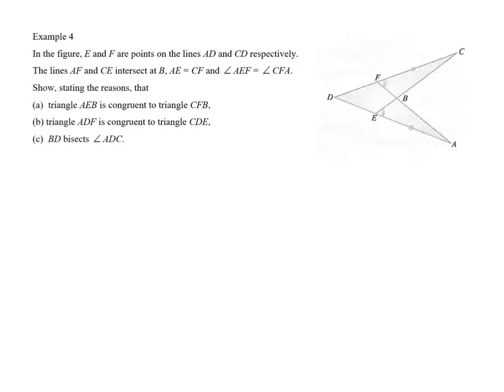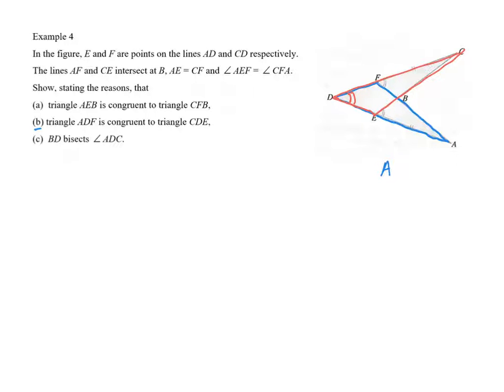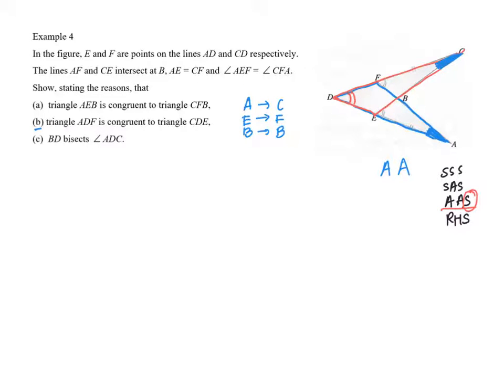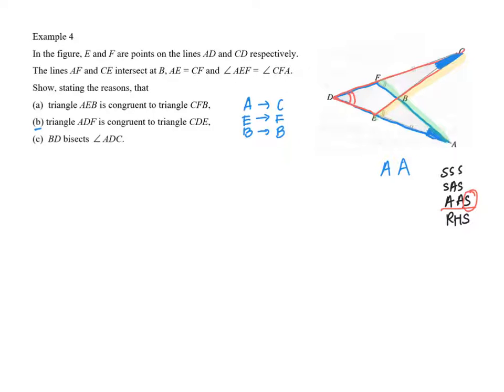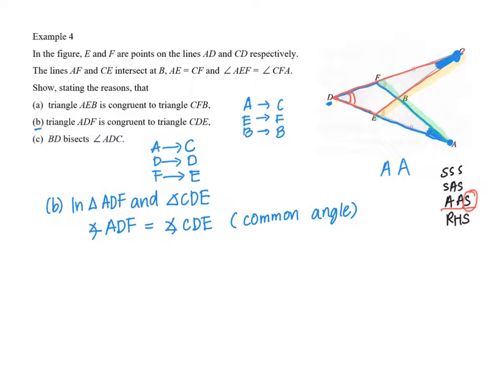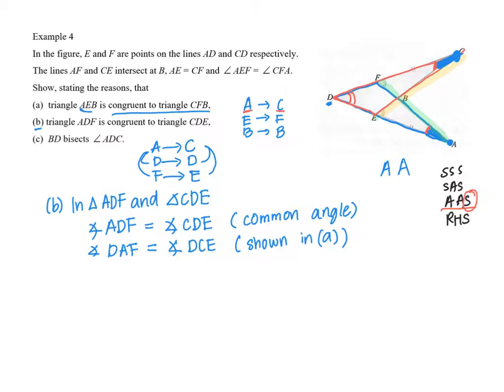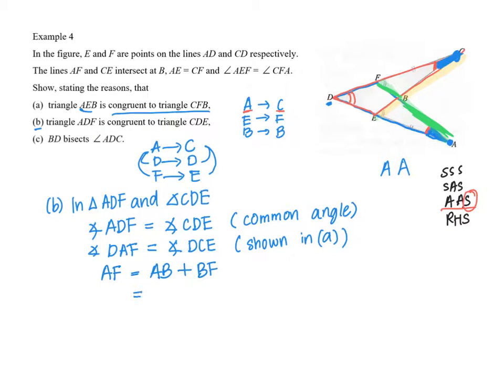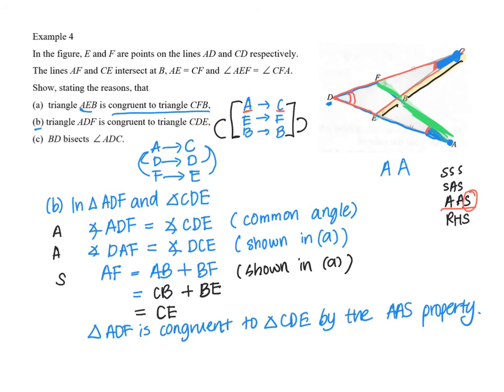Congruency Example 4b